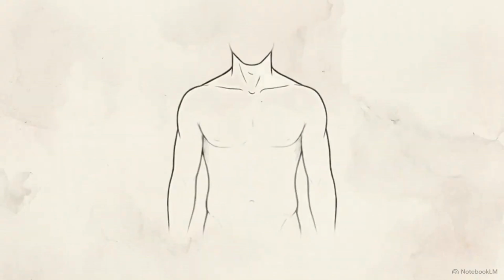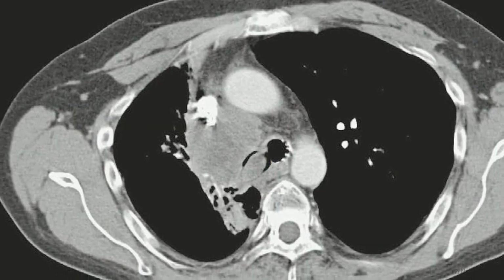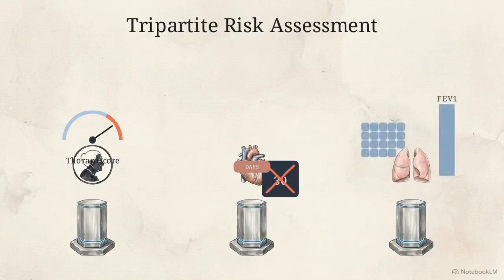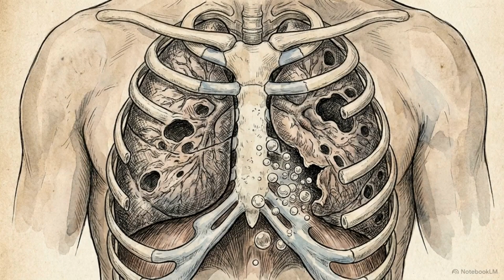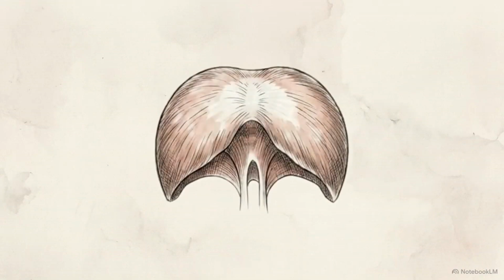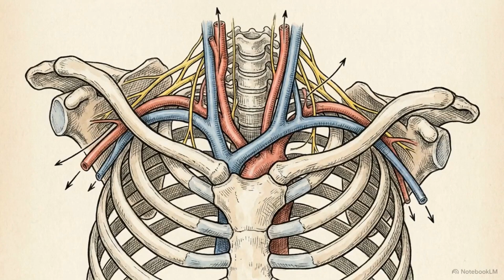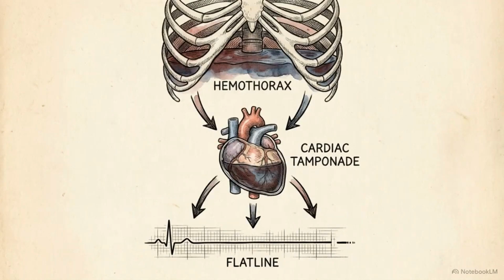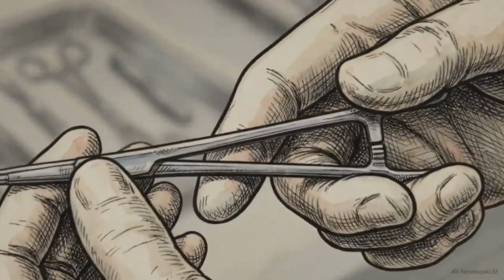SU26.4 The Thorax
These video provide a comprehensive medical overview of managing **torso and pelvic trauma**, emphasizing that **physiological stability** must prioritize anatomical repair. The materials distinguish between **immediately life-threatening injuries**, such as tension pneumothoraces and cardiac tamponade, and **potentially lethal conditions** identified during secondary assessments. Diagnostic protocols are strictly dictated by the patient's **hemodynamic status**, utilizing **eFAST ultrasound** for unstable cases while reserving **contrast CT scans** as the "gold standard" for stable individuals. Detailed clinical instructions cover **hemorrhage control**, including the "4 Ps" of liver trauma and the urgent application of **pelvic binders** to reduce internal volume. Furthermore, the texts outline the specific criteria for **damage control surgery** and provide technical guidance for procedures like **finger thoracostomies** and chest tube insertions within the "safe triangle." Professional instructional videos supplement these protocols by demonstrating **blunt dissection techniques** and secure suturing methods essential for emergency interventions.